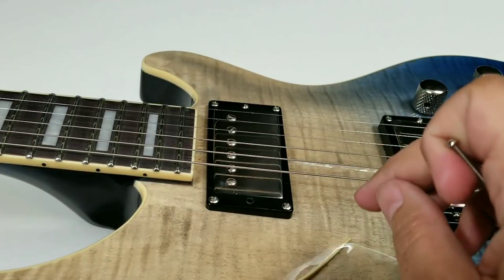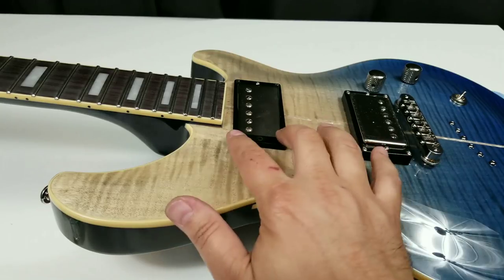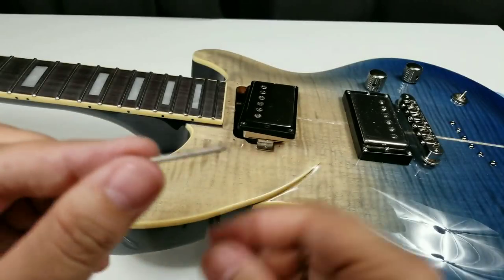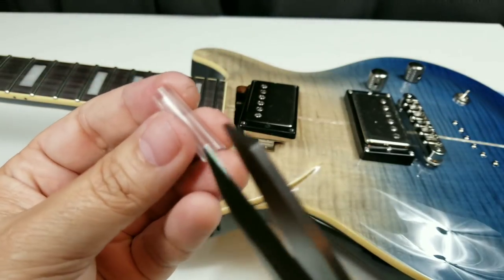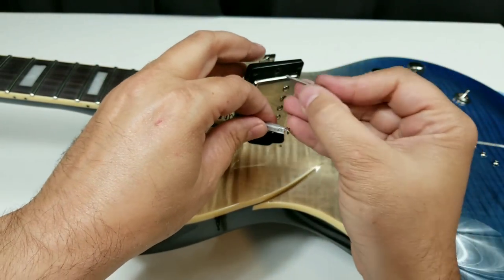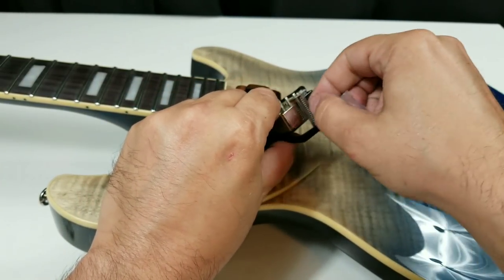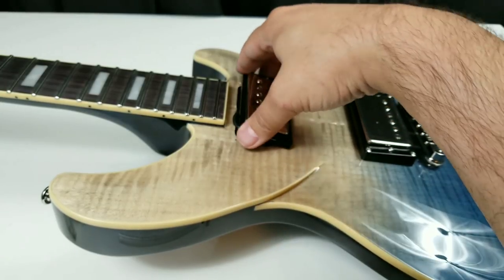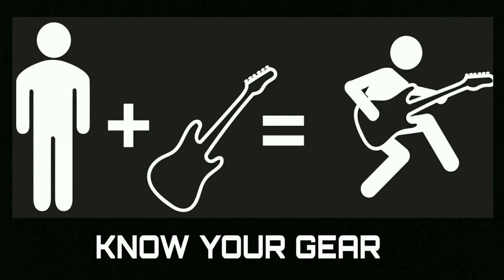How To Install Guitar Pickup Springs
Dava Picks